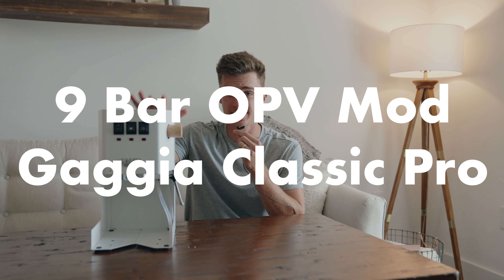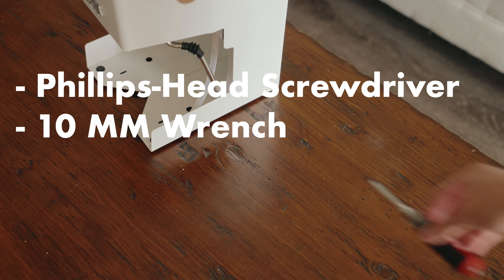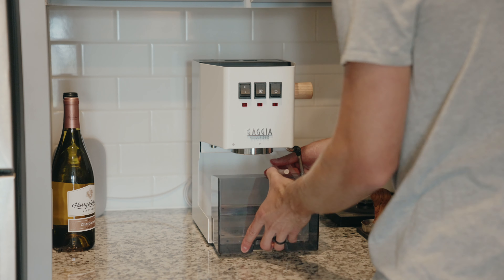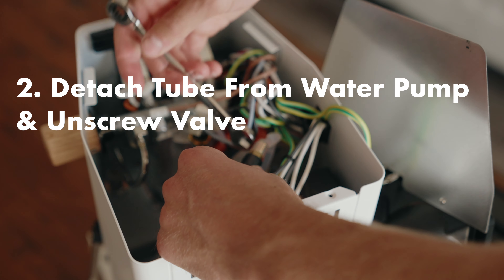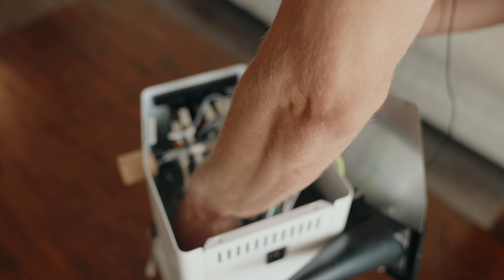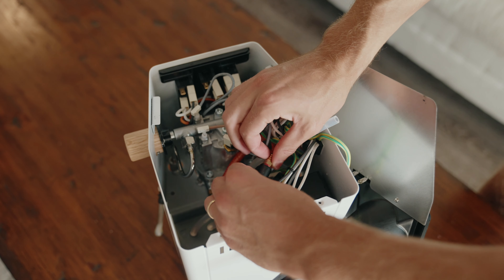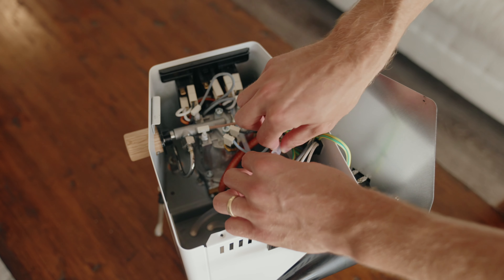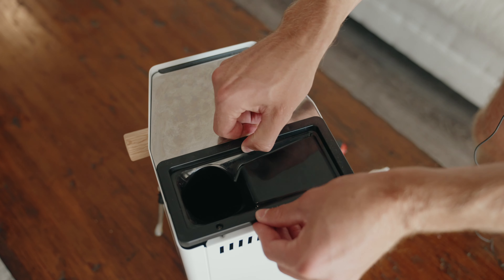Gaggia Classic Pro: 9-Bar OPV Mod - Pull Better Shots Immediately!!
Want to pull better shots on your Gaggia Classic Pro? The 9-Bar mod could be your answer. It elevates this machine to industry standard and makes for a much more consistent shot. It costs less than $15 and takes 5-10 minutes to do! I highly recommend it!

Coffee Gear:
Drip:
Favorite Coffee Scale
Favorite Coffee Kettle
Electric Grinder
Travel Brewing Method
V60 Olive Wood Pour Over
V60 Olive Wood Server
Bean Storage

Espresso:
Gaggia Classic Pro in WHITE
Espresso Hand Grinder
58mm 18 gram Basket

Camera Equipment:
Main Camera
Workhorse Lens
Prime Lens
Telephoto Lens
Lav Mic
Shotgun Mic
Camera Strap
Shoulder Mount